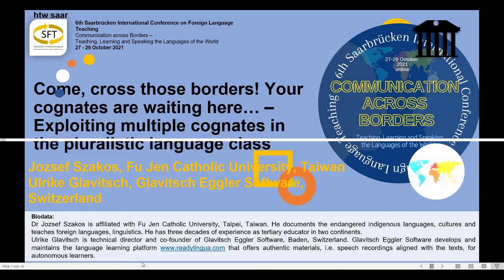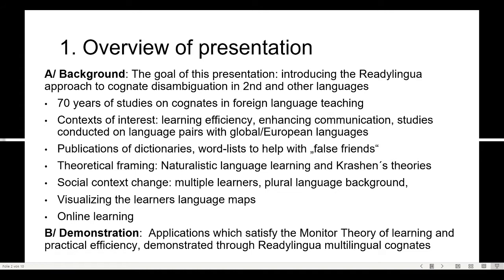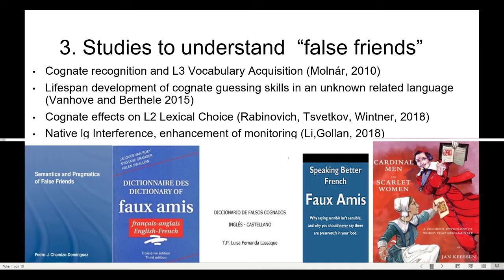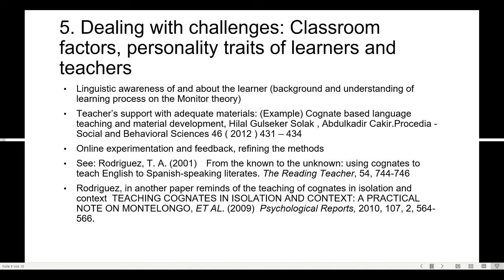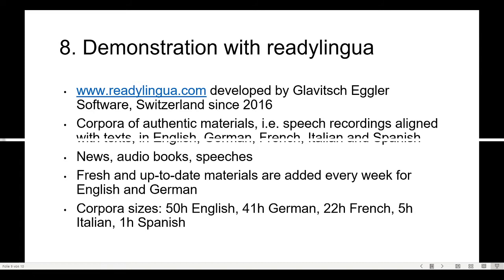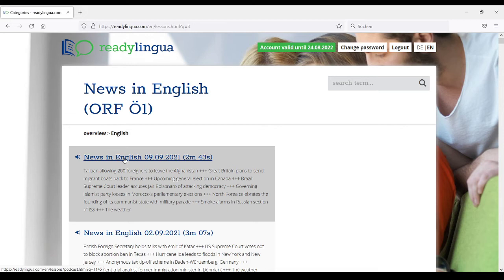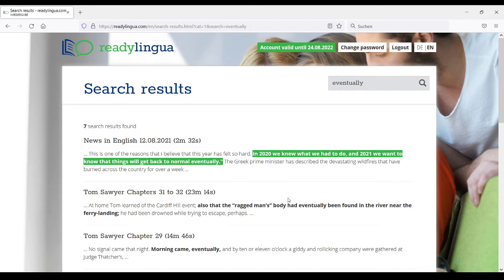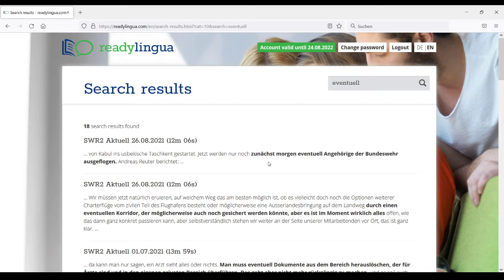6. SFT/6th SCFLT -Jozsef Szakos (Fu Jen Catholic University, Taiwan) &Ulrike Glavitsch (Switzerland)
(This video is published with the prior consent of the speakers.)

6th Saarbrücken International Conference on Foreign Language Teaching
Communication across Borders -
Teaching, Learning and Speaking the Languages of the World
27 - 29 October 2021

Title:
“Come, cross those borders! Your cognates are already waiting here…” – Exploiting Multiple Cognates in the Pluralistic Language Class

Abstract:
The facilitating role of cognates in second language learning has been investigated both for new vocabulary activation and for learning and teaching strategies. Cognates in a broad sense are lexical items which appear familiar to the learner from his or her mother tongue or previously learned languages, and they include borrowings - neologisms besides the cognates in a historical linguistics understanding -, which are normally the result of genetic relations.
Most of the pedagogical studies published in the field apply to contrastive situations, where only two related languages are concerned, as it used to be the case in the majority of traditional classrooms.
Today’s changed school landscape, however, has to deal with multiple languages and numerous variants of cognate words, since a mix of international learners, native speakers of diverse but related languages may sit in the same classroom. (Imagine a group of EU students, Italian, French, Spanish, in a German-as-a-foreign-language class, where common cognates play out differently in each language). Such linguistically diverse classes call for a new approach towards cognate teaching, where uniform textbooks need further enrichment and have to be adapted to the particular background of individuals.
On the one hand, teachers are challenged, dealing with the preparation of such teaching material, and on the other hand, the plasticity of computer data could be better exploited, so that all learners benefit more from each others’ linguistic and cultural diversity and make better use of cognates.
In this talk, the traditional views will be expanded, and attention will be drawn to the need for a more realistic look at the foreign language classroom, full of plurilingual native speakers, and potential models of online learning centered around cognates (ReadyLingua method) will be introduced, where both the materials and their preparation draw on this hitherto unexploited, unlimited richness of cognates to be rediscovered for the learner who crosses linguistic borders.

Biodata
Dr. Jozsef Szakos is an associate professor at Fu Jen Catholic University, Taipei, Taiwan. He also taught as a professor in the Sinology Department of John Paul II. Catholic University, Lublin, Poland and in the Department of Asian Studies, Palacky University, Olomouc, Czech Republic. Previously he worked as an associate professor in the Department of Chinese and Bilingual Studies, Hong Kong Polytechnic University, Hong Kong SAR, China.
Ulrike Glavitsch is technical director and co-founder of Glavtisch Eggler Software, Baden, Switzerland. Glavitsch Eggler Software develops and maintains the language learning platform that offers authentic materials, i.e. speech recordings aligned with the texts, for autonomous learners.